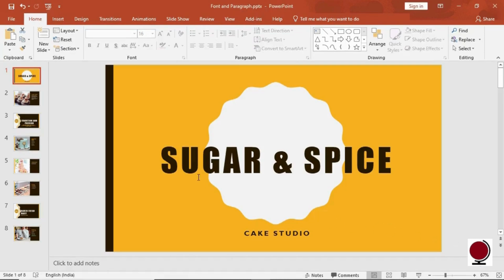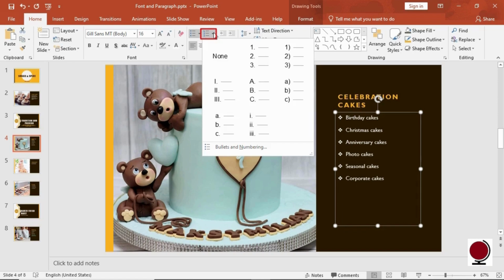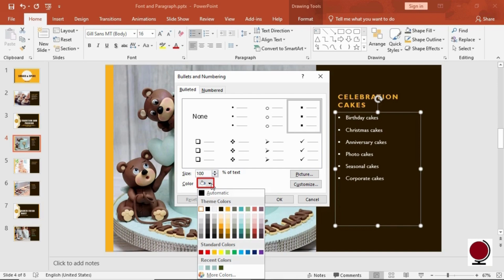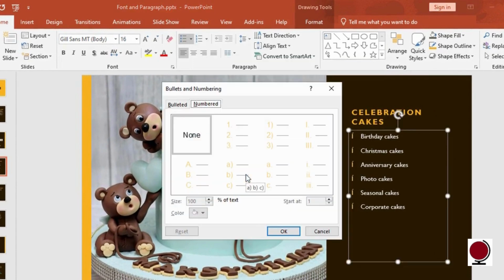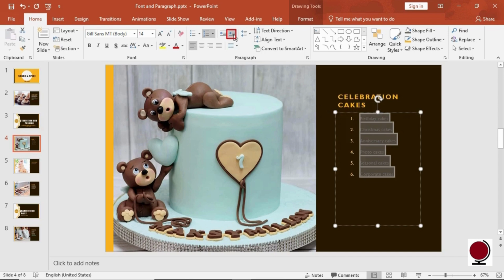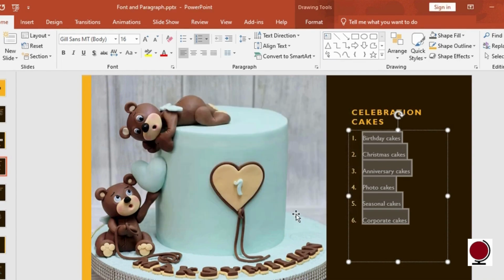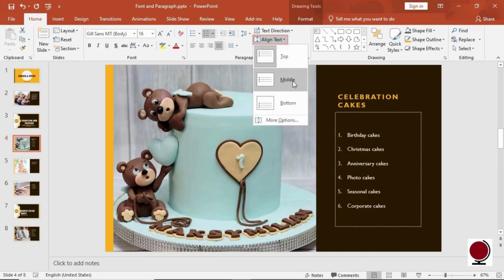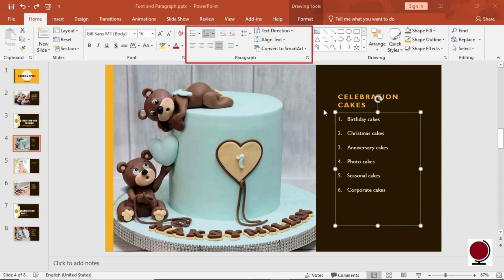MS PowerPoint -Home Tab- Paragraph Group (Indent, Bullets, Alignment, Line Spacing & SmartArt) Eng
📌 MS PowerPoint – Home Tab – Paragraph Group (Indent, Bullets, Alignment, Line Spacing & SmartArt)

In this video, you will learn how to use the Paragraph Group in the Home Tab of MS PowerPoint. These tools help you organize text neatly, improve readability, and visually present information using SmartArt graphics.

🔹 Topics covered in this video:
✔ Indenting paragraphs (Increase & Decrease Indent)
✔ Creating and managing Bullet Lists
✔ Adding and adjusting Line Spacing between lines
✔ Aligning text (Left, Center, Right & Justify)
✔ Inserting SmartArt Graphics to present information visually

This tutorial is perfect for students, teachers, beginners, office professionals, and presentation creators who want to design well-structured and visually appealing slides.

📘 Software used: MS PowerPoint
🎯 Level: Beginner to Intermediate
📚 Language: English

👉 Watch the complete video to learn how to format paragraphs correctly and enhance your slides using SmartArt graphics.